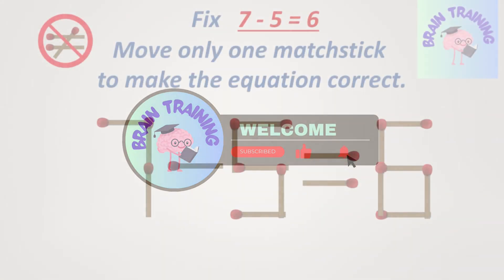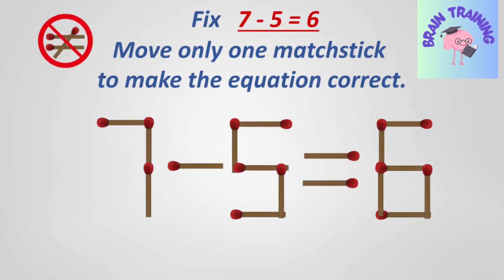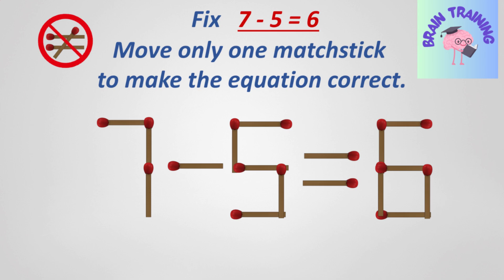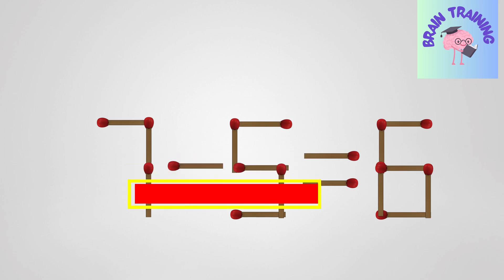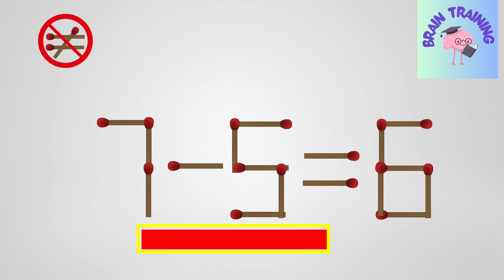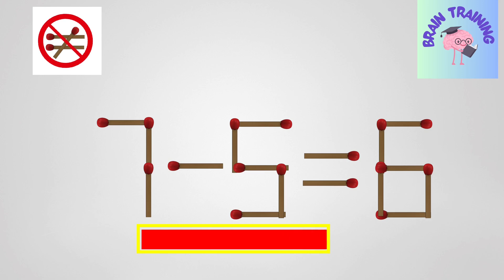🔥 Move 1 Matchstick to Fix This Equation! | 7 - 5 = 6 Matchstick Puzzle Challenge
7 - 5 = 6 Matchstick Puzzle Challenge

Whether you’re a math whiz or just here for a bit of fun, you’re in the right place. Today’s challenge is a real head-scratcher:

Here’s the puzzle:
You see the equation: 7 - 5 = 6.
Looks totally off, right? But here’s the twist-you can only move one matchstick to make it correct.

🔥🔥🔥 Fix 7 - 5 = 6 in Just ONE Move! | Mind-Bending Brain Training Challenge

One Move. One Solution. Can You Crack the Matchstick Equation?